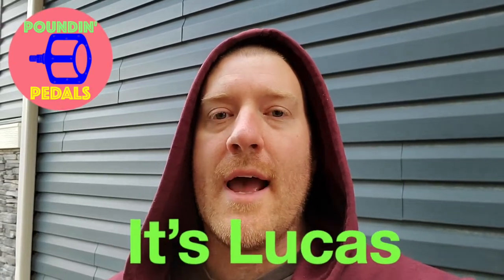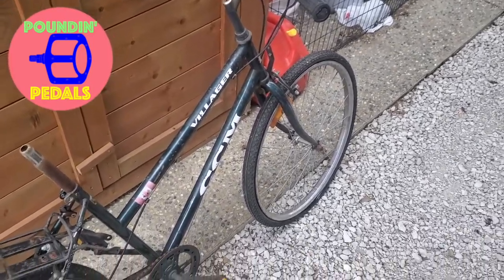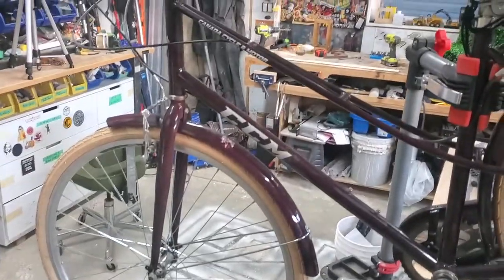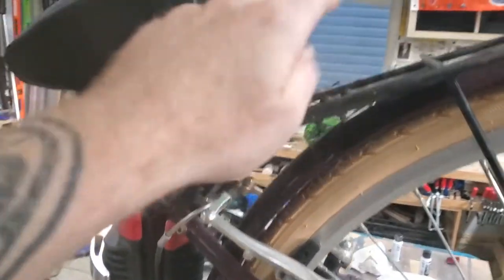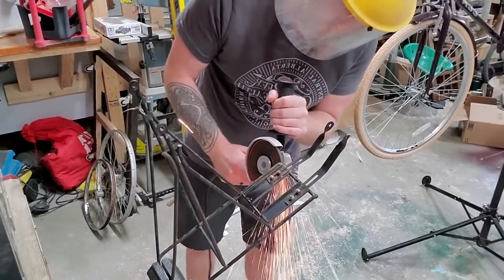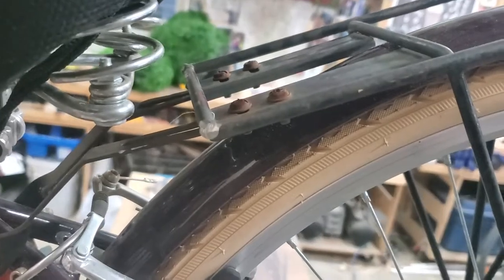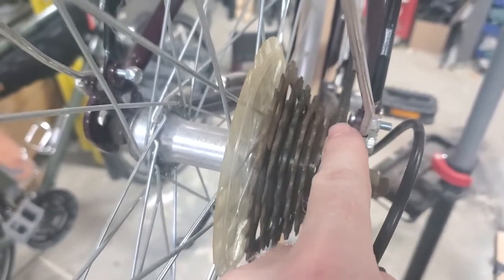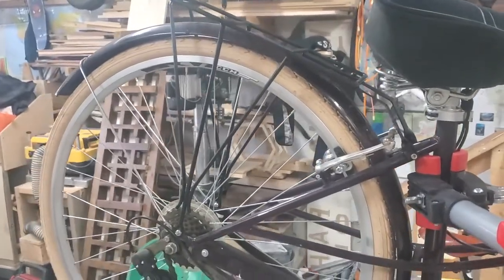DIY Bike Rack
Lucas makes a DIY. well DIY-ish rear bike rack. We all love cargo right? Well this bike accessory is sure to bring back the bacon. and the eggs. and the liquor. Or maybe even strap a pannier on it and go overnight bikepacking!